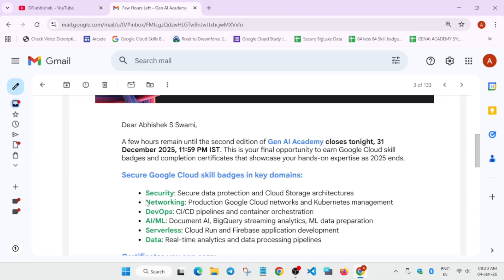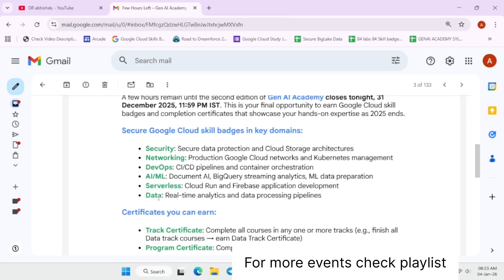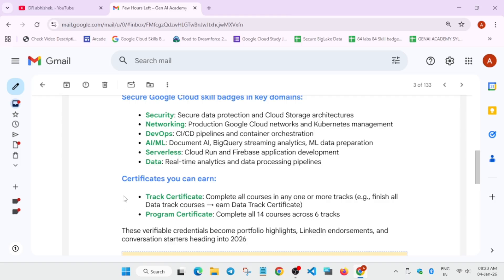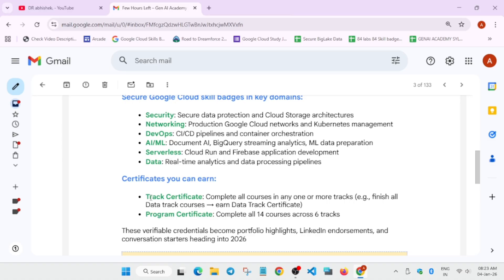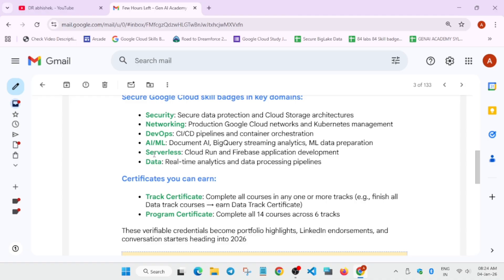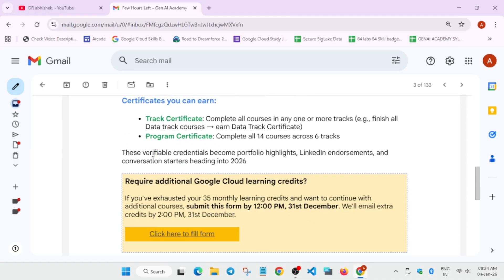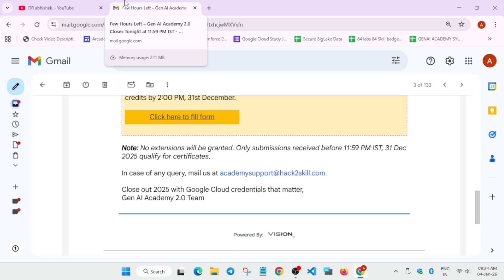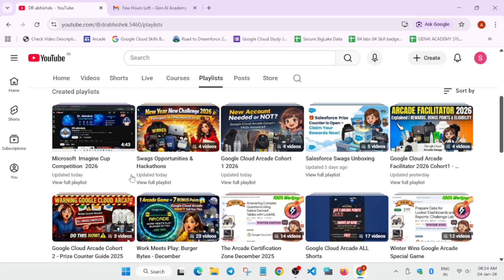STOP! Watch This Before It’s Late 😨 | Gen AI Academy 2.0 Swags & Certificate Update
Many learners are confused after seeing certificates shared online and swag photos floating on social media. In this video, I clear ALL confusion with facts, proof, and official updates so you don’t regret later.
👉 If you are:
Enrolled in Gen AI Academy 2.0
Waiting for certificate download
Curious about Google swags
Afraid of missing rewards
💥 This video is a MUST WATCH for you.

🔍 Common Queries
qwiklabs
arcade facilitator